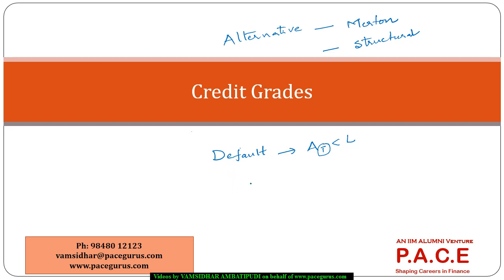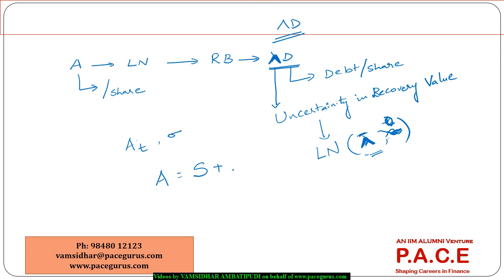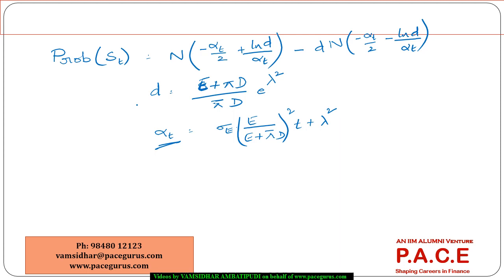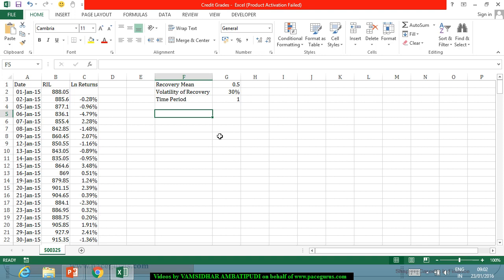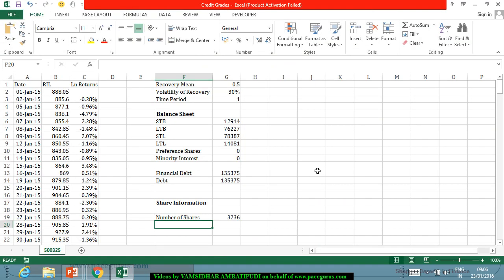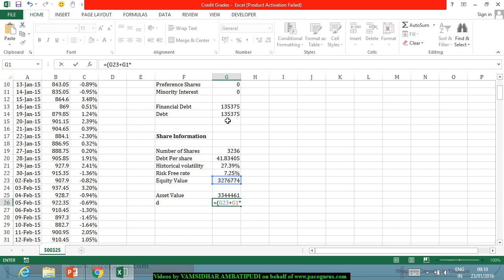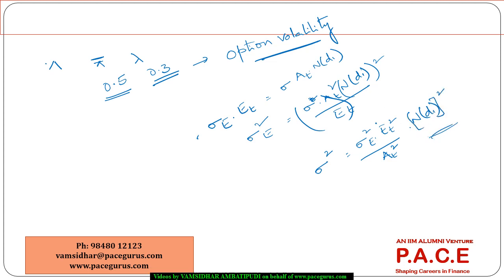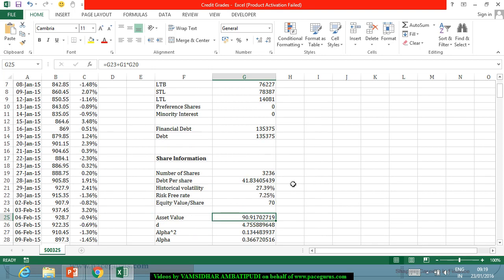Credit Grades Estimating Probability of Default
Training on Credit Grades Estimating Probability of Default by Vamsidhar Ambatipudi